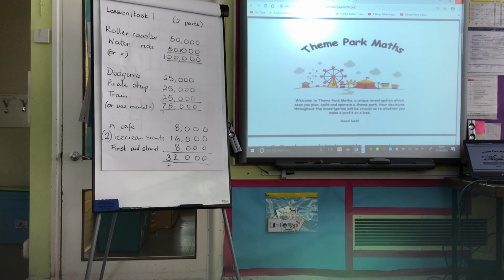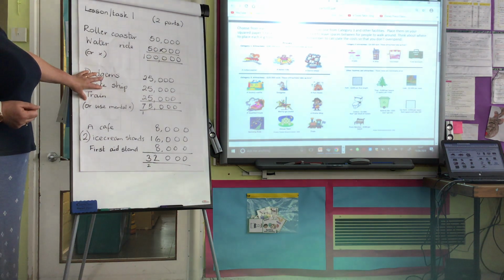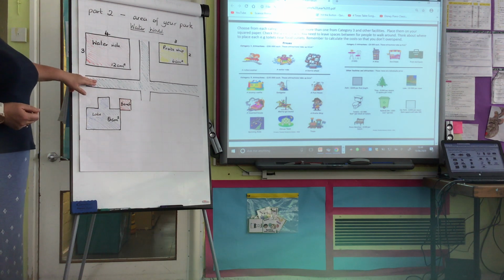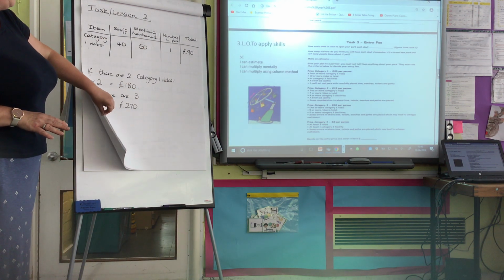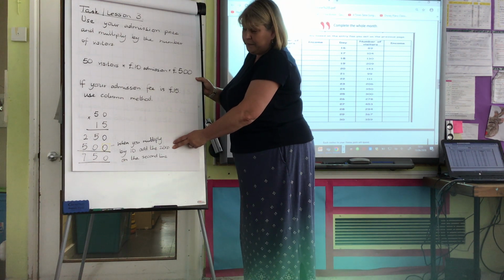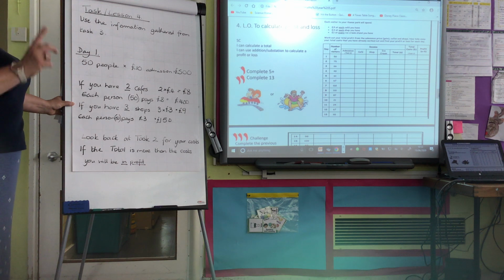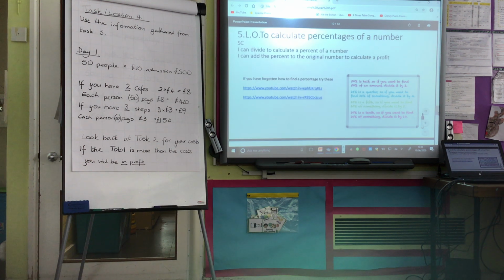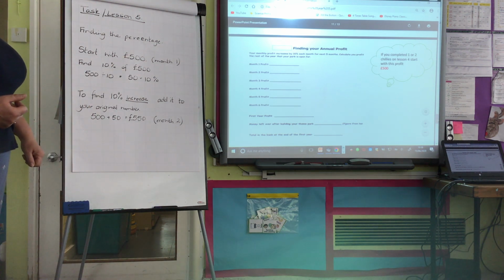Year 5 Block 5 Maths, Week 1